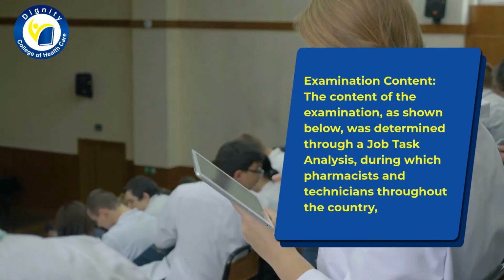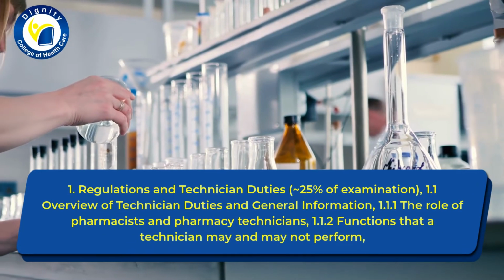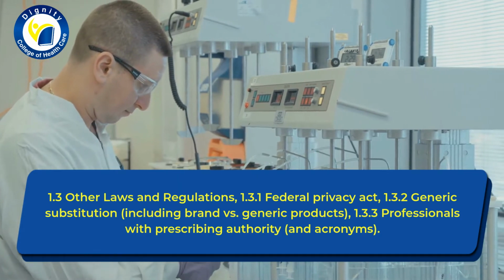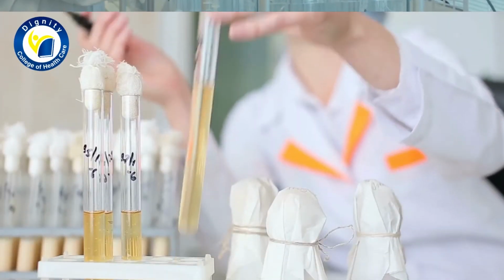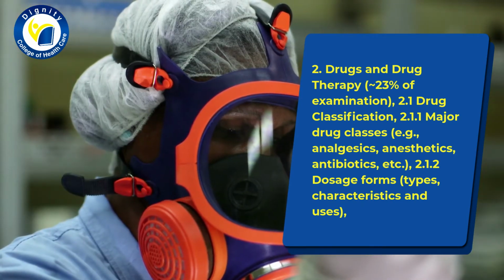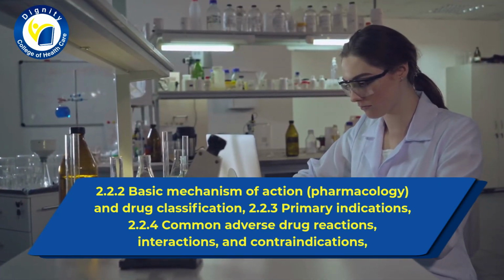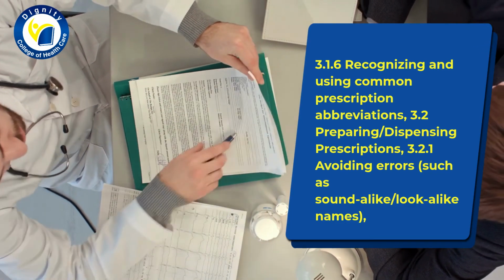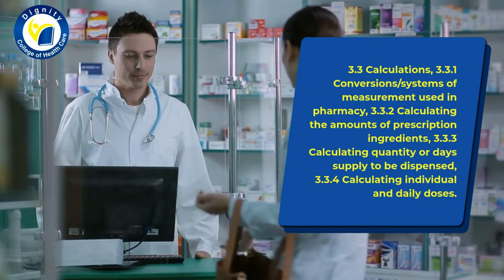Overview of the Pharmacy Technician Exam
Enroll into Dignity College of Healthcare Pharmacy Technician Course